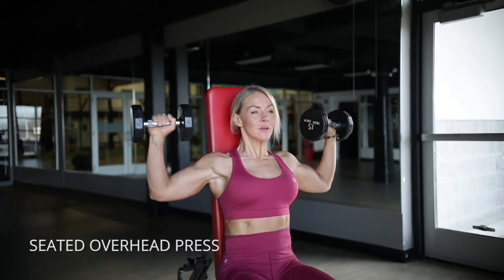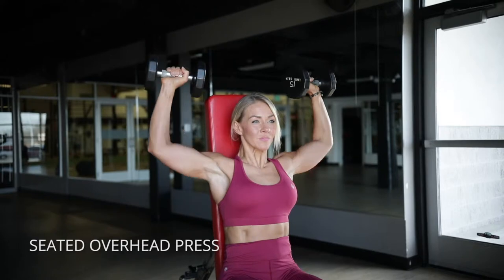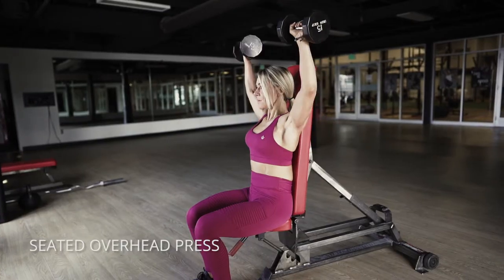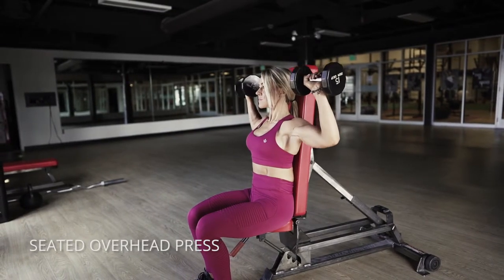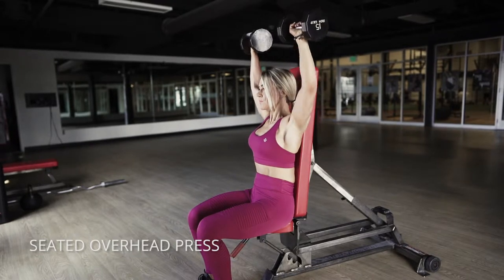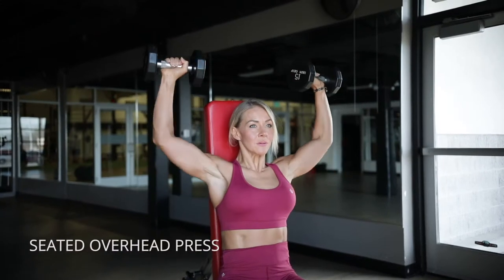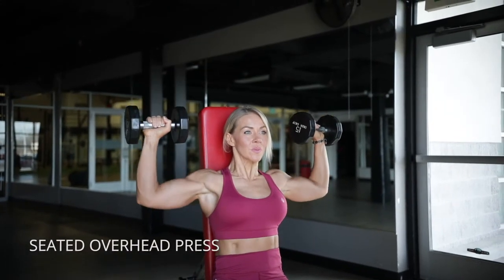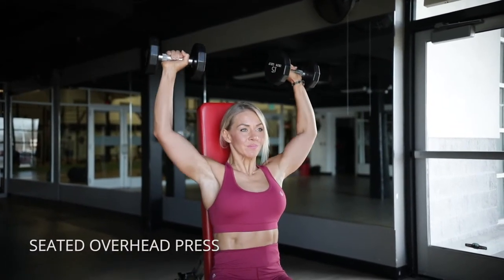Seated Overhead Press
How to do a seated overhead press for shoulders!